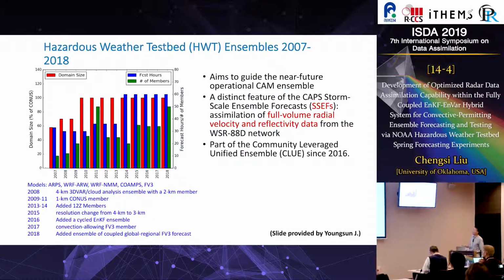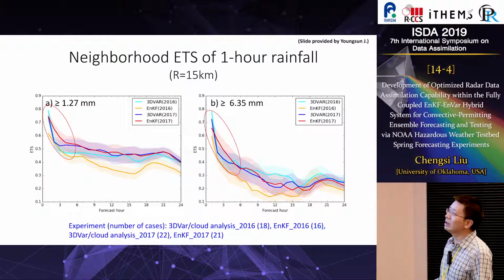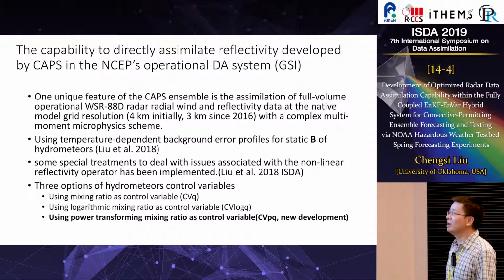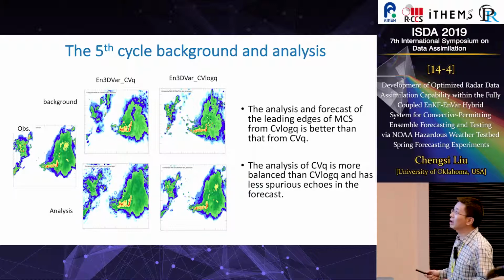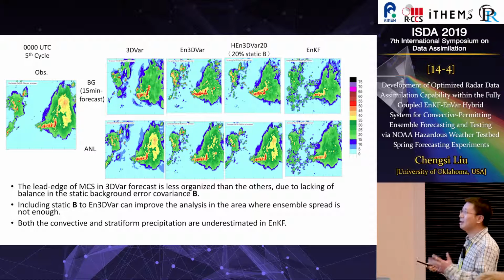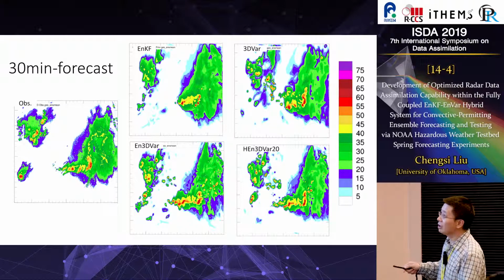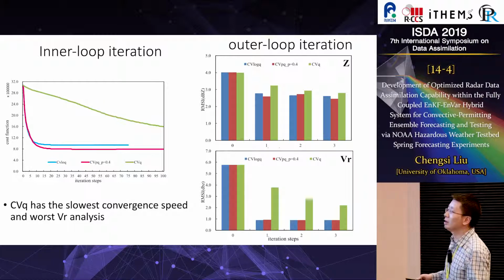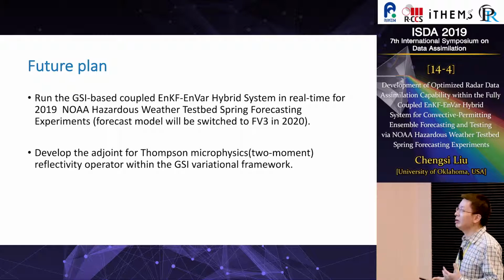"Development of Optimized Radar Data Assimilation Capability within ..." Chengsi Liu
"Development of Optimized Radar Data Assimilation Capability within the Fully Coupled EnKF-EnVar Hybrid System for Convective-Permitting Ensemble Forecasting and Testing via NOAA Hazardous Weather Testbed Spring Forecasting Experiments"
OU/CAPS has been producing a real-time EnKF-based storm-scale ensemble forecasts each spring as a part of the NOAA Hazardous Weather Testbed (HWT) Spring Forecast Experiment since 2013. One unique feature of the CAPS ensemble is the assimilation of full-volume operational WSR-88D radar radial wind and reflectivity data at the native model grid resolution (4 km initially, 3 km since 2016) with a complex multi-moment microphysics scheme. In 2019, CAPS is planning to run a fully coupled EnKF-EnVar hybrid system directly assimilating radar radial velocity and reflectivity within both EnKF and hybrid EnVar systems. To support this, the capability to directly assimilate reflectivity within 3DVar and En3Dvar frameworks with some special treatments to deal with issues associated with the non-linear reflectivity operator has been implemented in the NCEP’s operational DA system. The new capability is being evaluated through several storm cases from the 2018 HWT in collaboration with NOAA/NSSL. The system is planned to run in real-time during the 2019 NOAA HWT. Preliminary evaluation of GSI-based EnKF, 3DVar and pure/hybrid En3DVar systems suggests that the hybrid En3DVar with 20% static background error covariance matrix produces better forecasts than other systems in terms of storm structure and intensity of MCSs.

Chengsi Liu
(University of Oklahoma, USA)